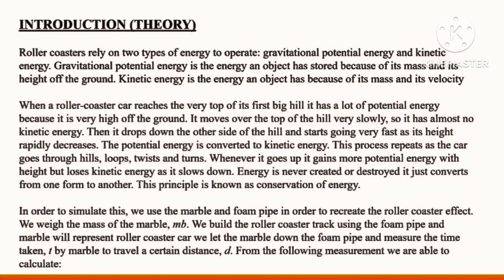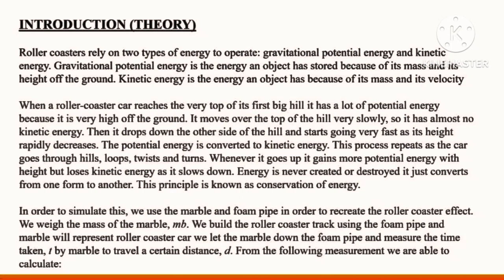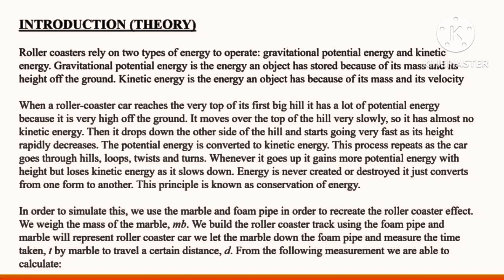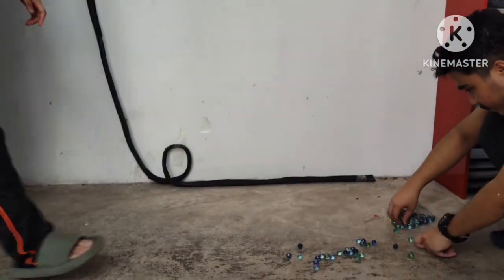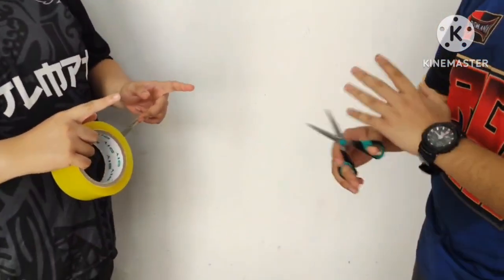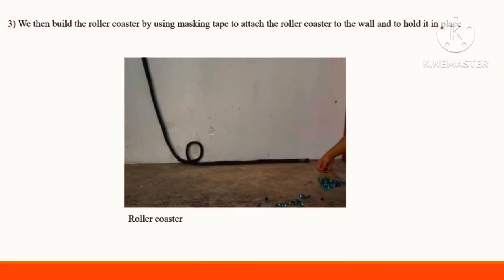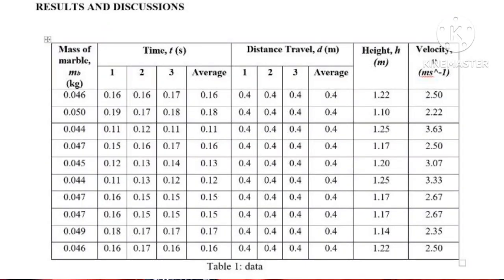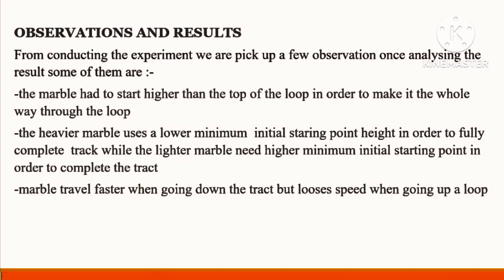Physic Project Group 2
The objective of this experiment is the to simulate roller coaster converting potential energy to kinetic energy by using glass marbles and foam pipe. We built the track by using foam pipe. We let go of the marble down the track and measure the time taken for the marble to complete the track and distance travelled by the marble. From the measured value we can calculate the kinetic energy and gravitational potential energy. From the experiment we can determine the kinetic energy at different velocity, determine the potential energy at different height and find out the relationship between potential energy and kinetic energy.